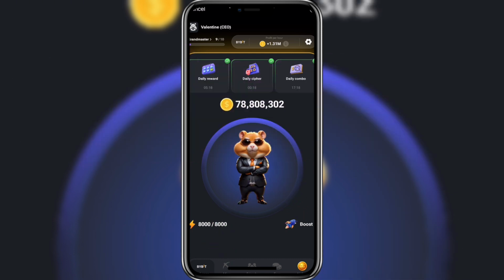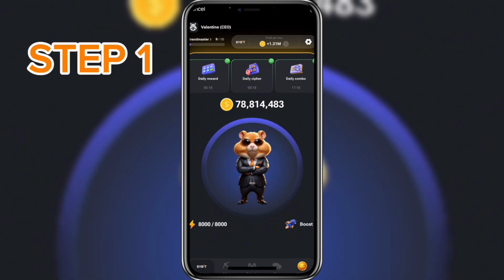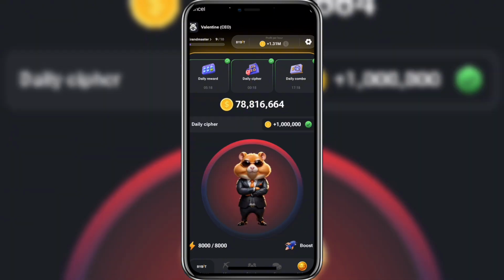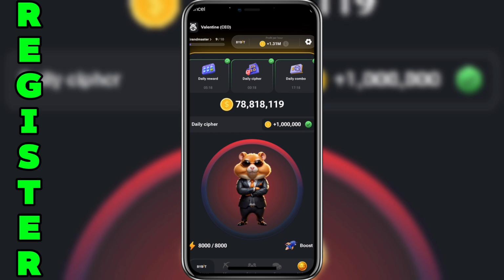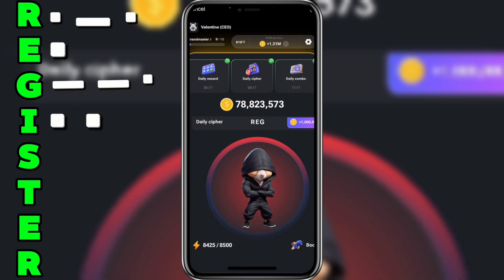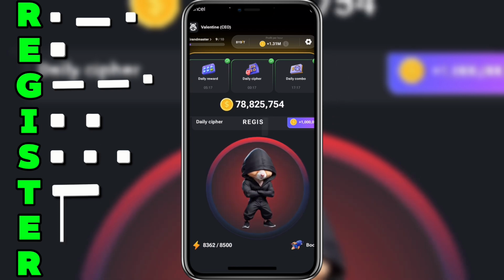Hamster Kombat Daily Cipher Today September 7th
Hamster Kombat Daily Cipher SEPTEMBER 7, Morse Code Guide. Step by Step process.
Today we're unveiling the secret method to GET 1,000,000 COINS FOR FREE in Hamster Kombat!
this video will guide you step-by-step on how to decipher the Hamster Kombat code and claim your FREE AIRDROP of coins. Hamster Kombat Daily Cipher TODAY : GET 1,000,000 For FREE DAILY

⇨ ⇨ How To Connect Hamster Kombat To Ton Wallet ( SUCCESSFULLY):    • How To Connect Hamster...

1.  How to decipher the secret code
2.  How to Find your Daily Combo Cards
2. Step-by-step instructions to claim your airdrop
3. Tips and tricks for maximizing your coins in Hamster Kombat

Here is the cipher code below: REGISTER

🫂 🎁 Top Telegram Mining Games 💵 💲